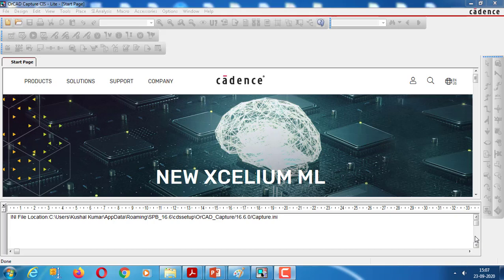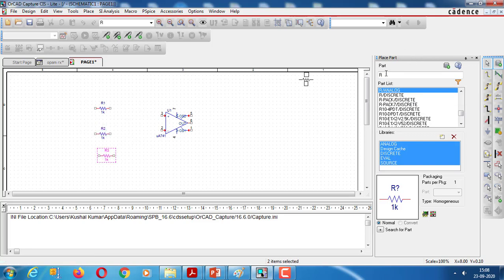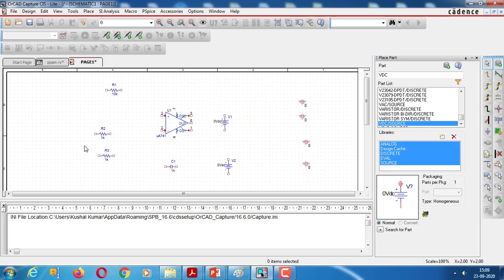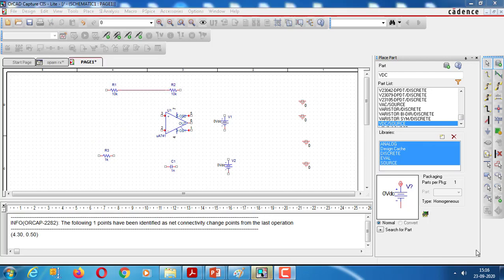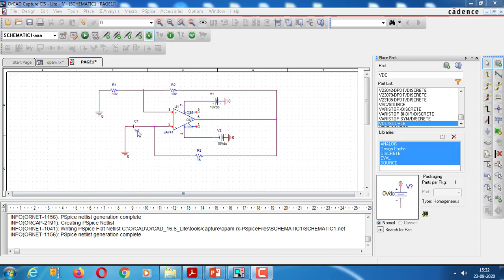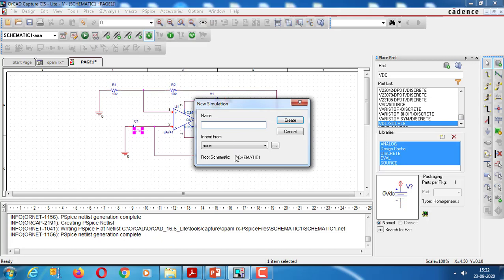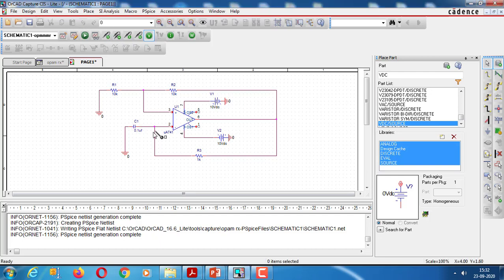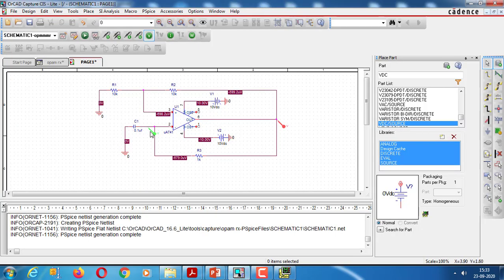OP-AMP AS A RELAXATION OSCILLATOR FREQUENCY 1 KHZ AND 50% DUTY CYCLE.USING 741 ADE LAB (VTU) EXP 02